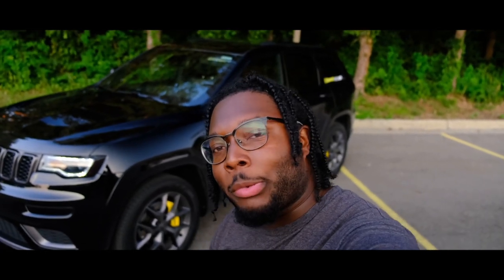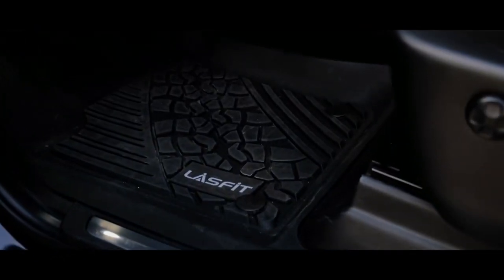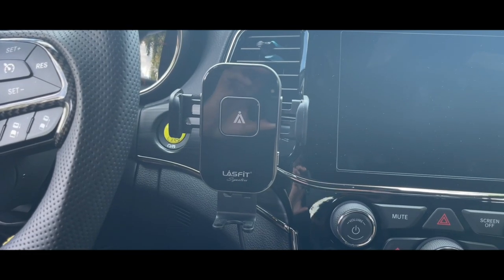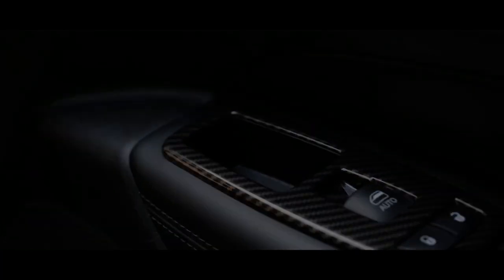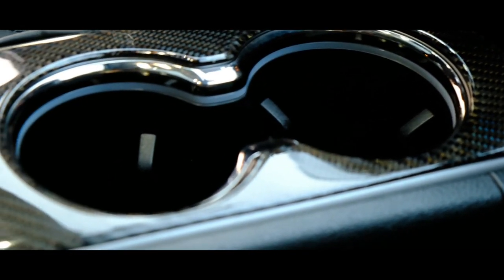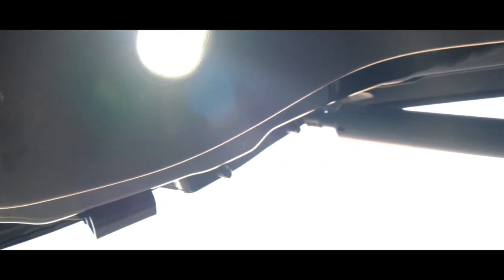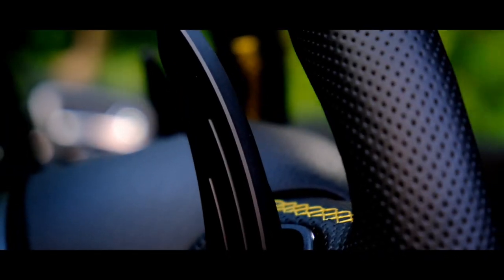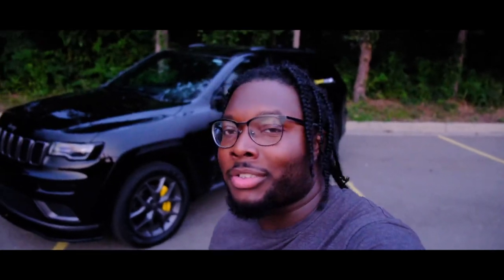Top 5 Interior Mods | 2020 Jeep Grand Cherokee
I’m this video I give my list of the top 5 interior mods for your Jeep Grand Cherokee. There’s a lot of different ways this list could have went but this list are of the top first 5 things I do to make my interior the way I want it.

▪️Lasfit Auto Light Floor mats

▪️Lasfit Auto Light Wireless Charger/Mount

▪️Interior Vinyl Overlay

JeCar Gear Shift Panel Cover Interior Trim Kit for 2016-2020 Jeep Grand Cherokee, Carbon Fiber Texture

Nicebee ABS Carbon Fiber Dashboard Speaker Trim Cover for Jeep Grand Cherokee 2011+

CheroCar Real Carbon Fiber Center Console Storage Stickers for Jeep Grand Cherokee 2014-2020, Interior Accessories, 1PC

CheroCar Steering Wheel Interior Decoration Trim Carbon Fiber Grain Cover Fits for 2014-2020 Jeep Grand Cherokee, for 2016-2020 Jeep Cherokee, 1PC

Hoolcar Top Reading Light Trim Cover Front Roof Reading Light Frame Bezel for for 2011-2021 Jeep Grand Cherokee, Carbon Fiber (2PCs)

Tocatus Gear Shift Panel Trim for 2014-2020 Jeep Grand Cherokee, ABS Carbon Fiber 1PC

▪️Diode Dynamics Interior LED Light kit

▪️Jeep Grand Cherokee Paddle Shifters

Billet Aluminum Steering Wheel...